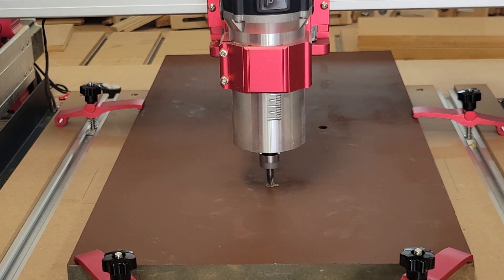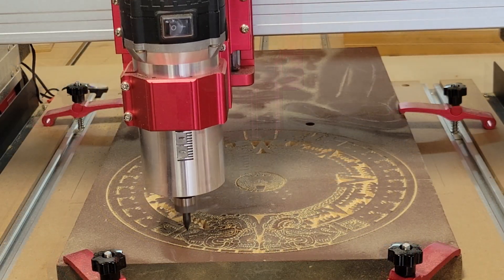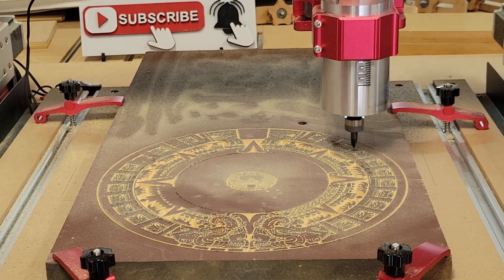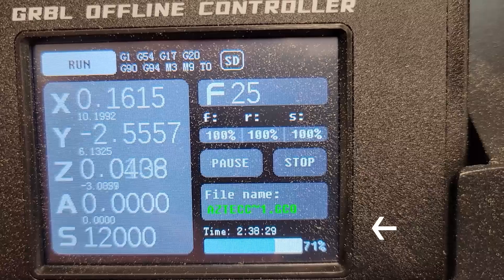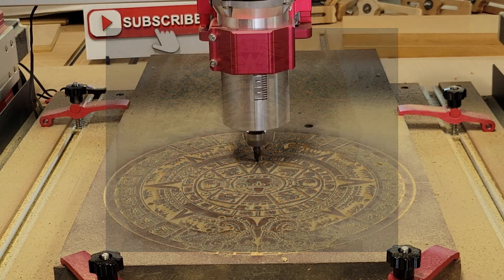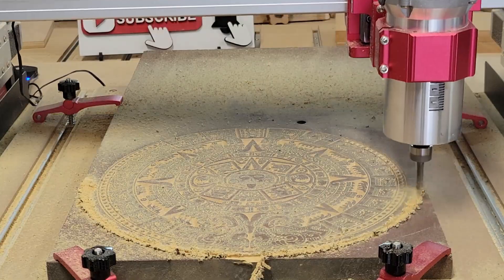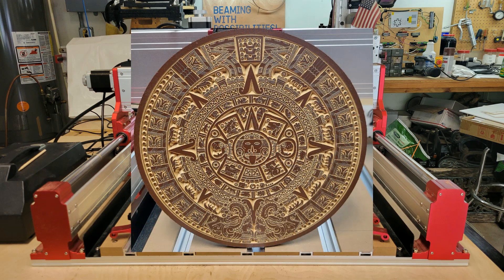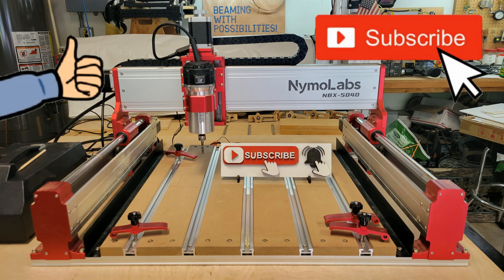NymoLabs NBX5040 CNC Running An Old Favorite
In this video I'm doing some more testing with the NymoLabs NBX-5040 CNC Router that NymoLabs has sent to me for review.  Today's project is an old favorite, the Aztec calendar.  Running one of these used to be sort of a rite of passage for new CNCers.  If you have any questions about this machine please leave them in the comment section below.

Hey y'all.

Also, there may be a new CNC related livestream coming in the near future.

Qfun Digital Caliper
1/4" shank 60° V-bit
3/8" Flush Trim Bit